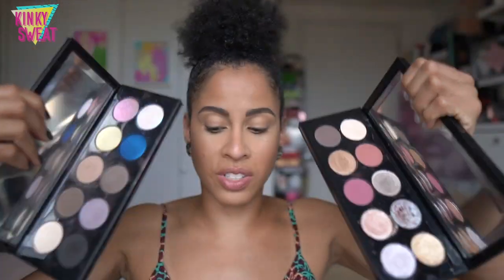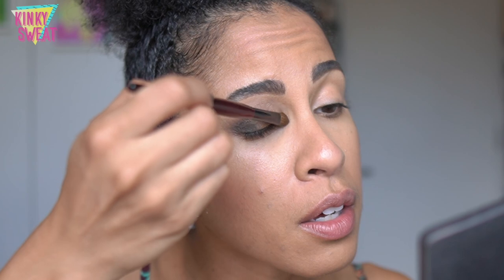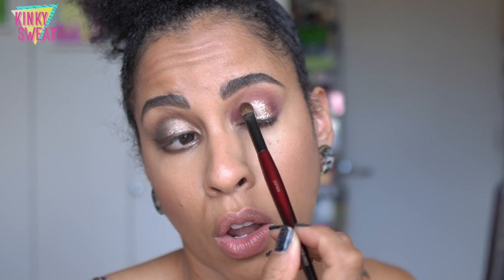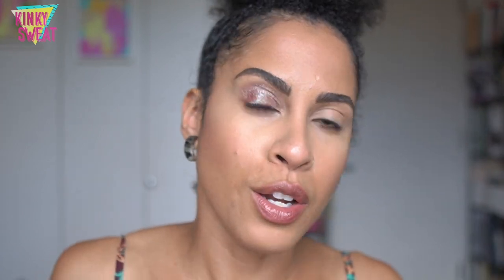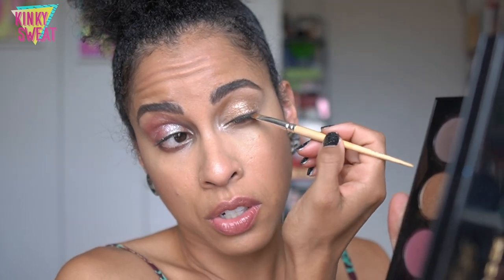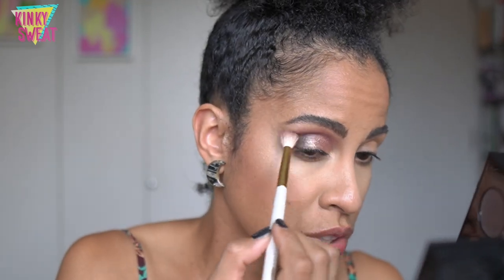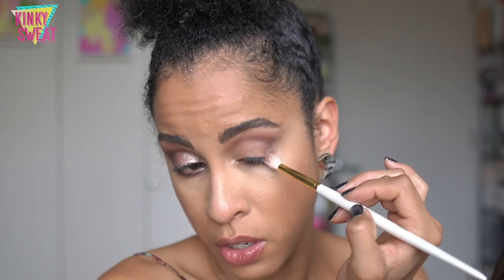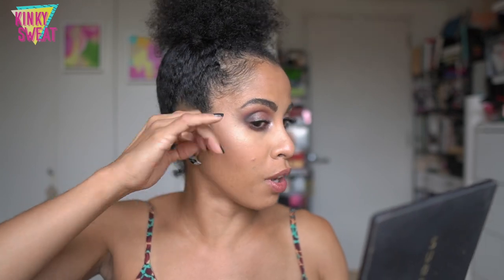PAT MCGRATH LABS // Moonlit Seduction MSX - 6 Look Tutorial | Alicia Archer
Hey Frenzzz!

Here is the final installment for our unofficial Moonlit Seduction series! Diving into 6 looks using as many combinations as I could, and I know there are tons more to explore. For now, let’s focus on these!

➡️ Online Coaching

➡️ MAKEUP
The Essence Rose 001
Skin Fetish Primer
Skin Fetish Foundation: I mixed Medium 18 + 19
Skin Fetish Concealer LM13. LM14, + M15
Divine Blush “Divine Rose”, “Paradise Venus”, “Desert Orchid”
Divine Glow Highlighter “Golden Moonlight”
Satin Allure Lipstick “Negligee”
Permgel Lip Liner “Structure”
LUST: Gloss “Flesh 4”

➡️ TIMESTAMPS
0:00 Hi, frenzzz!
1:05 Demo 1 (Permagel Liner “Shade” + Xtreme Nocturne)
5:04 Demo 2 (Plum Cabaret + Rosewood Romantique)
8:01 Final Looks
9:19 Demo 3 (VR Sextasy + Astral Lilac Aura)
11:25 Demo 4 (Bronze Devotion + Xtreme Nocturne)
13:22 Final Looks
14:25 Demo 5 (Xtreme Nocturne + Blitz Venus)
18:05 Demo 6 (IG Tutorial)
21:31 Final Looks

➡️ NAILS
Holo Taco
Left Hand: Featured Guest
Right Hand: Cirque Colors “Momento Mori”
Top Coat: Reflective Taco

➡️ EARRINGS
Charlie Girl Clay **These are not currently available**

KINKYSWEAT
➡️ LOGO?

➡️ SKIN TYPE!?